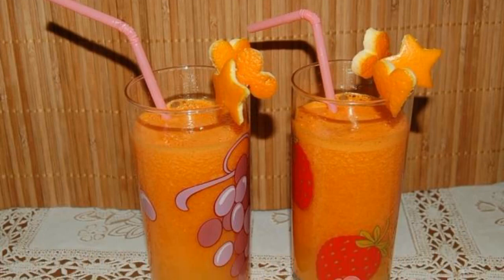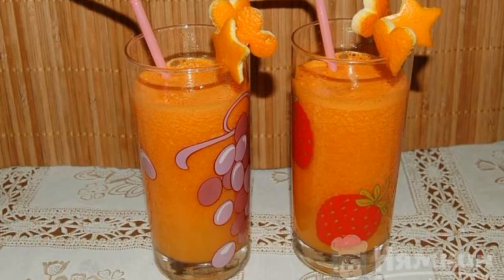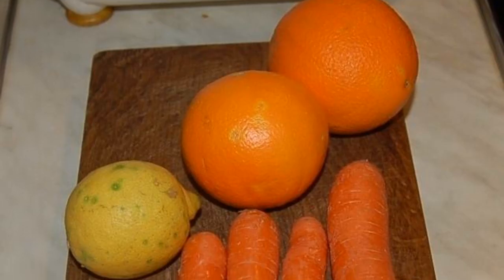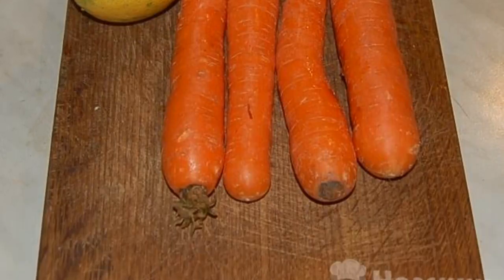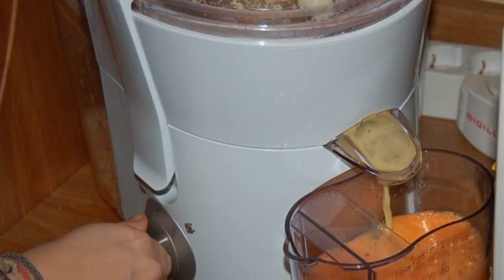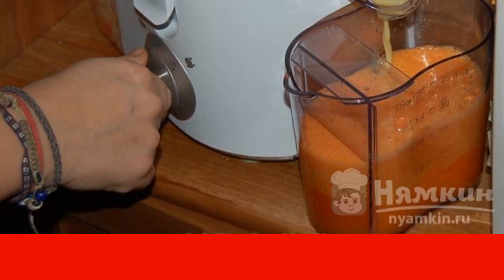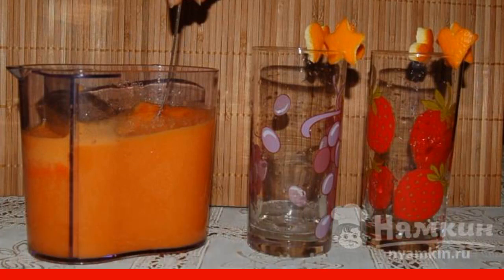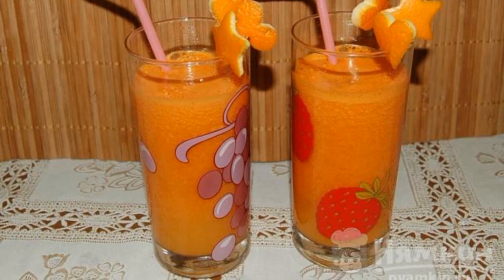Vitamin fresh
What could be tastier and healthier than juice rich in vitamin complex? Fresh carrots, oranges and lemons are easy to make at home. To do this, you will need the most affordable fruits and vegetables and a juicer.
The complexity of the dish:
medium.

Ingredients:
oranges - 2 pieces, lemons - 1 piece,